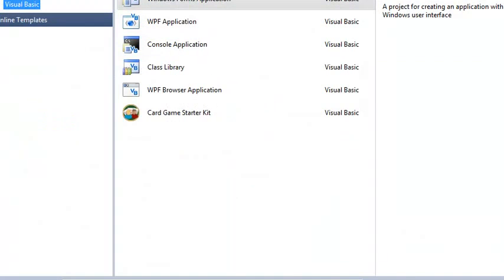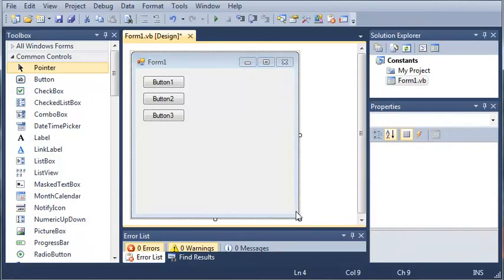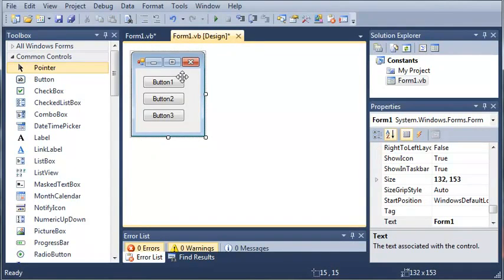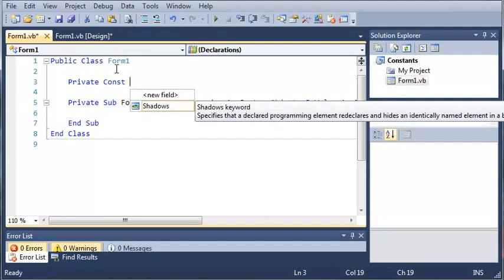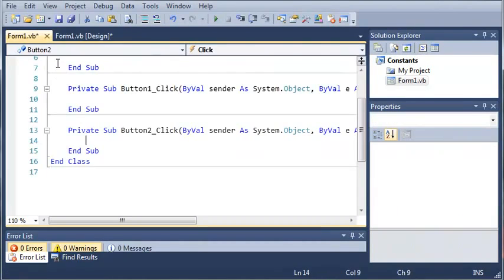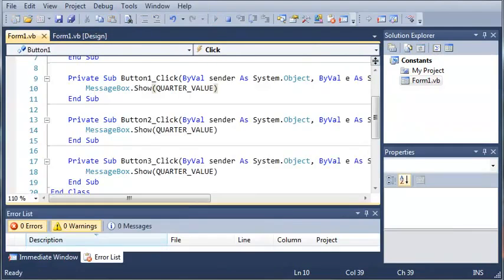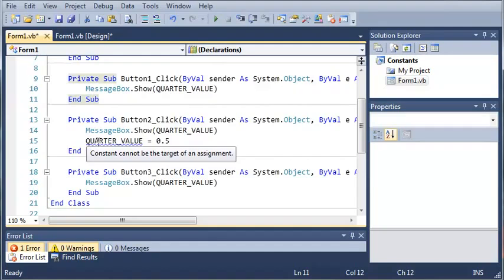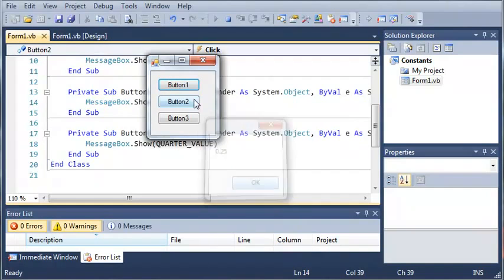Visual Basic Tutorial 51 Constants